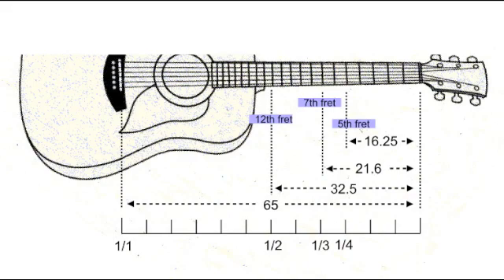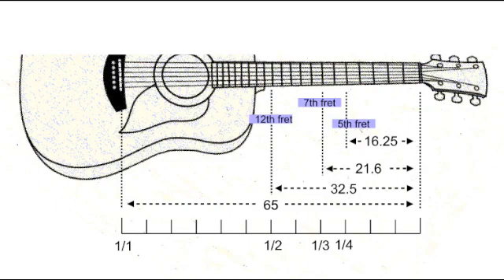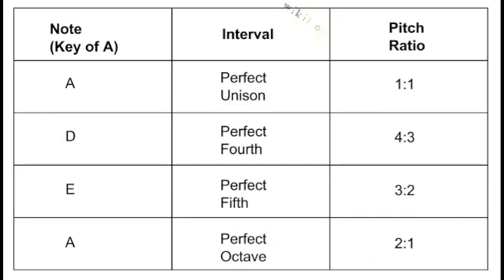musical intervals explained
Learn musical intervals. The names of musical intervals explained. Interval qualities. perfect intervals.

From the Secret Guitar Teacher Site - click here for a FREE TOUR

In the previous sound bite we established that interval names all have two parts - a quality part and a number part. And we established that the number part is always determined by the inclusive distance between letter names on the musical alphabet.

Now to launch into our explanation of the quality part of interval names we should start with a bit of physics.

Most of us have noticed that there is something special about the twelfth fret on the guitar . It's the octave fret - the point from which the fretboard efectively starts again  any pattern played here...can be repeated up here exactly an octave higher. But have you ever stopped to wonder why this point on the fretboard produces the octave sound...? Or asked: what exactly is an octave ? Well the two answers are connected.

If my guitar is tuned to standard pitch then this open A string vibrates at 110 times per second. Or 110 hertz. That the sound my brain interprets as the pitch A.

Now I wonder if you have ever done this...take a tape measure and measure the distance from the nut to the bridge on your guitar. This tells me that the vibrating length of this string is 65 centimetres.

Now let's measure the distance from the nut to the 12th fret. This comes out at 32.5 cm - exactly half the distance of the vibrating length of the open string.

So when I play the open A and then fret it at the 12th fret I am halving the length of vibrating string. And according to something called Mersennes laws, the halving of this length produces a doubling of the frequency of vibration.

So this note A is produced by the string vibrating at 110 times per second - when we stop the vibration at fret 12 we are causing the string to vibrate at 220 times per second. And our ear hears this as an octave - our brain says to us this is the  sort of the same pitch, but higher.

So the Octave has a very obvious open Consonance. We hear the relationship between these two sounds as fitting neatly together.

If we now perform a similar measurement and from the nut to the 7th fret we get a distance of, in my case 21.6 cm. This is exactly one third the distance of the vibrating length of the open string. And I want you to notice that this is the note E - the Fifth in the key of A.

Finally let's measure the distance to the fifth fret 16.25 cm - exactly one quarter of the open string distance. Notice that this is the distance from A to D - four steps up the musical alphabet.

So, to summarise, there is a very specific ratio between the frequencies of the 4th 5th and 8th notes in the major scale. And because of the mathematical simplicity of these ratios, we hear these intervals as sounding particularly consonant or pleasing to the ear.

And that's why they are called perfect.

In the next sound bite we'll move on to discuss the other Qualities of intervals: Major Minor Augmented and Diminished.